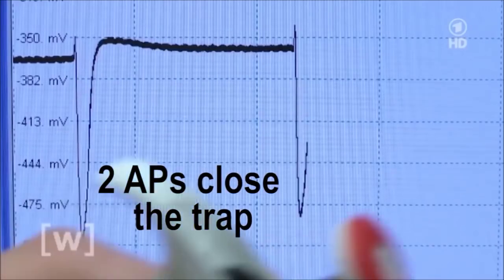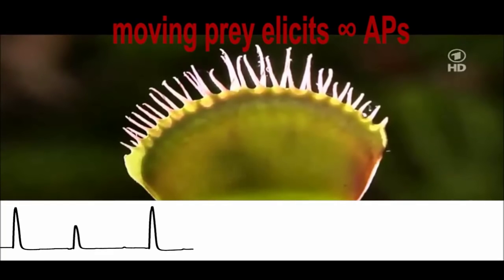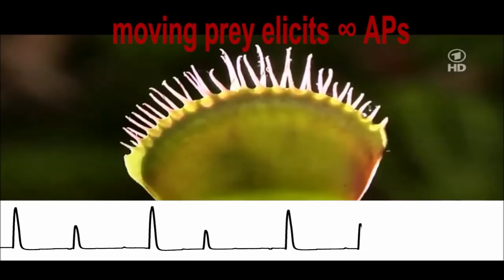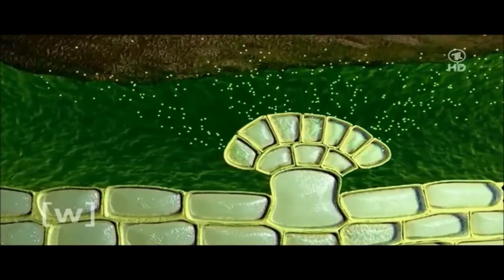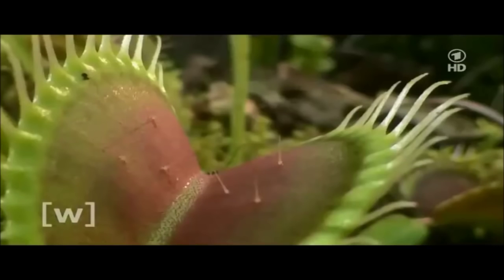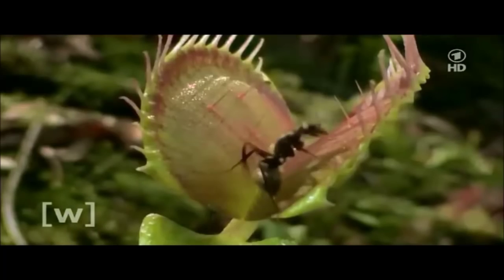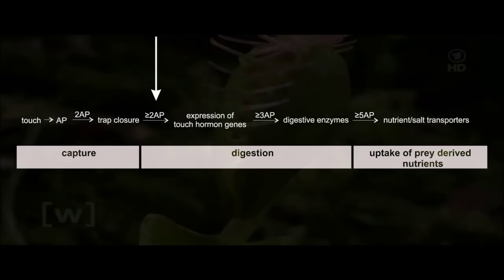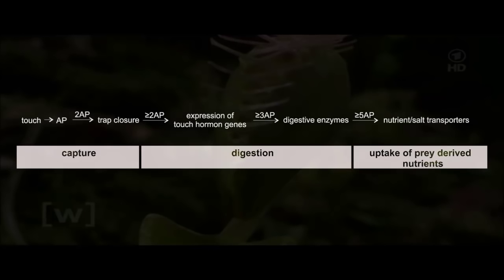The Venus Flytrap Dionaea muscipula Counts Prey-Induced Action Potentials to Induce Sodium Uptake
The Venus Flytrap Dionaea muscipula Counts Prey-Induced Action Potentials to Induce Sodium Uptake. Jennifer Böhm et al (2016), Current Biology

Carnivorous plants, such as the Venus flytrap (Dionaea muscipula), depend on an animal diet when grown in nutrient-poor soils. When an insect visits the trap and tilts the mechanosensors on the inner surface, action potentials (APs) are fired. After a moving object elicits two APs, the trap snaps shut, encaging the victim. Panicking preys repeatedly touch the trigger hairs over the subsequent hours, leading to a hermetically closed trap, which via the gland-based endocrine system is flooded by a prey-decomposing acidic enzyme cocktail. Here, we asked the question as to how many times trigger hairs have to be stimulated (e.g., now many APs are required) for the flytrap to recognize an encaged object as potential food, thus making it worthwhile activating the glands. By applying a series of trigger-hair stimulations, we found that the touch hormone jasmonic acid (JA) signaling pathway is activated after the second stimulus, while more than three APs are required to trigger an expression of genes encoding prey-degrading hydrolases, and that this expression is proportional to the number of mechanical stimulations. A decomposing animal contains a sodium load, and we have found that these sodium ions enter the capture organ via glands. We identified a flytrap sodium channel DmHKT1 as responsible for this sodium acquisition, with the number of transcripts expressed being dependent on the number of mechano-electric stimulations. Hence, the number of APs a victim triggers while trying to break out of the trap identifies the moving prey as a struggling Na+-rich animal and nutrition for the plant.